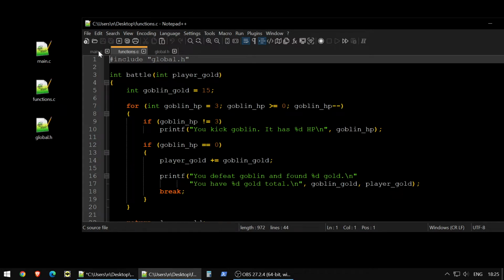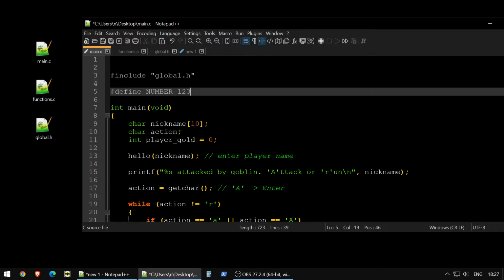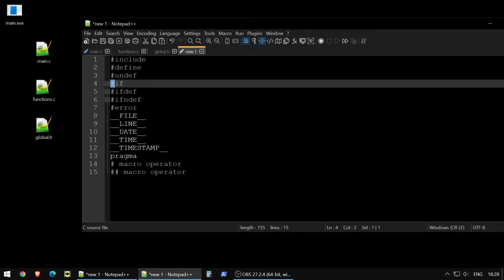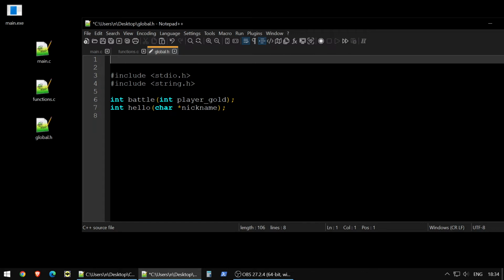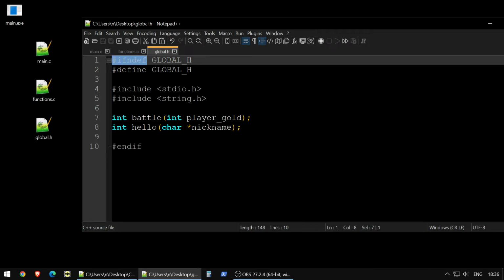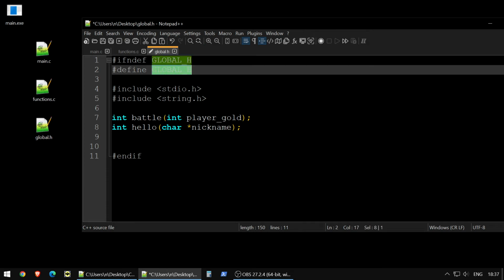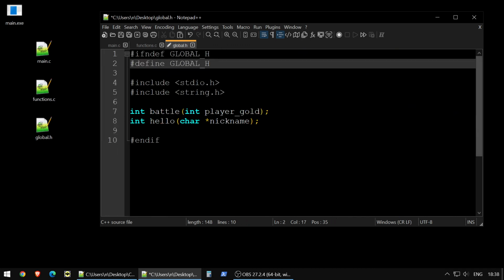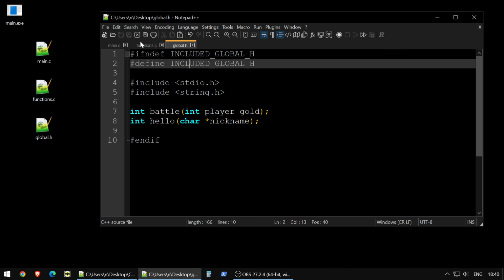6) C language GUIDE: header guards (preprocessor directives)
C language lessons for beginners about preprocessor directives and header guards: include, define, undef, ifdef, ifndef, if, pragma etc.